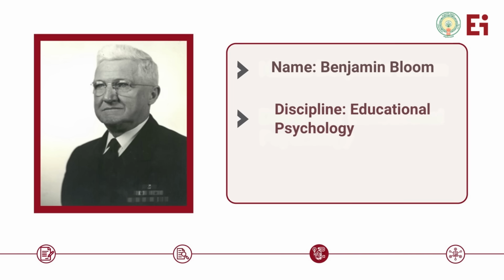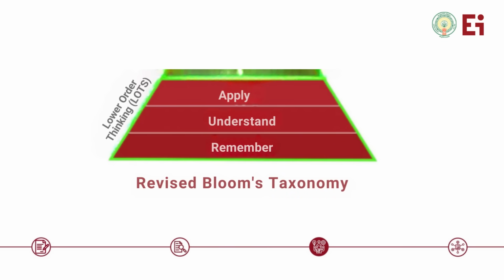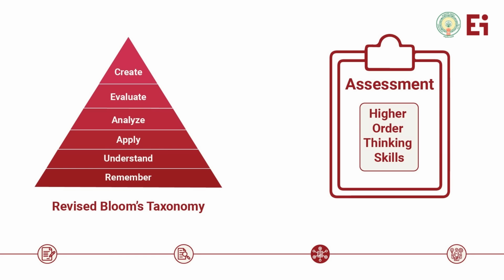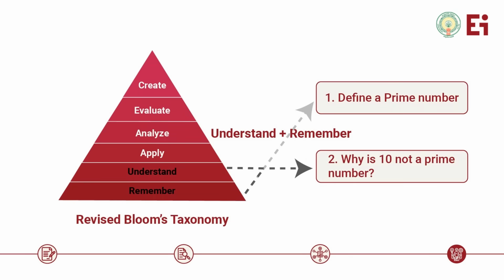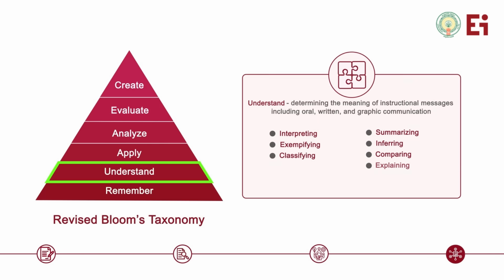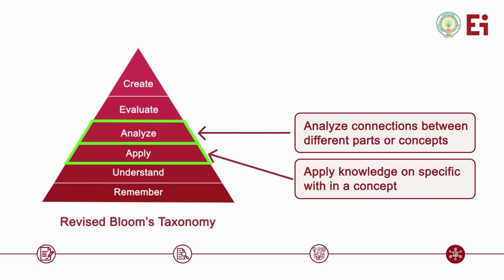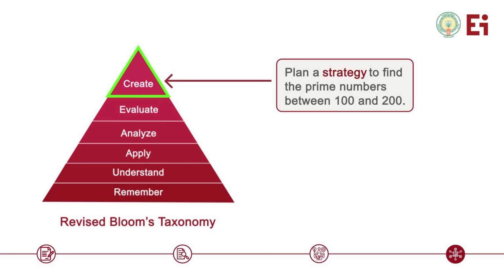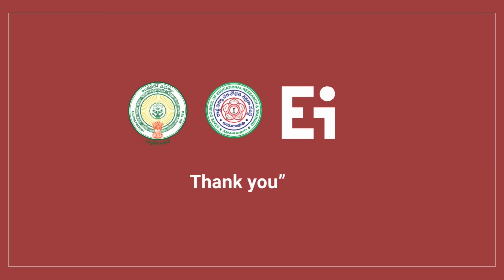Video 3 - Blooms Taxonomy As A Framework For Cognitive Skills